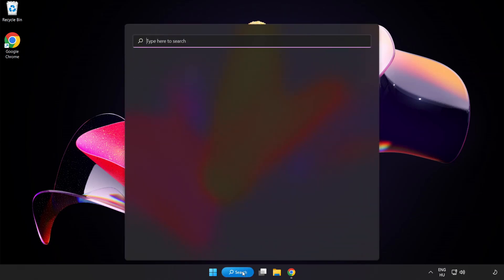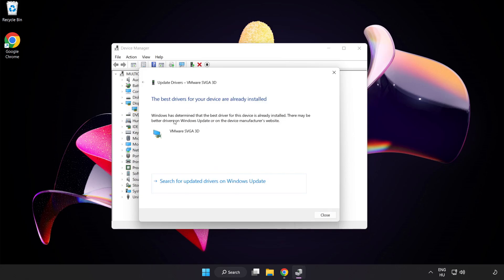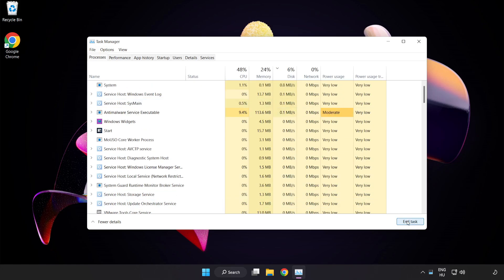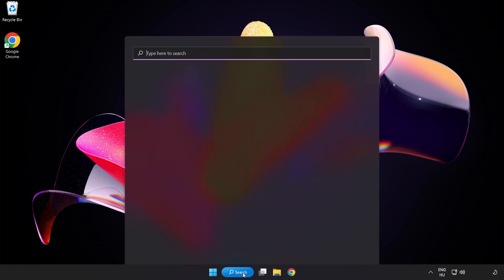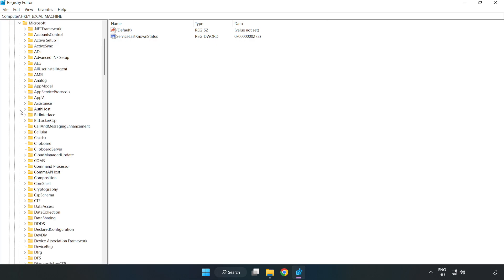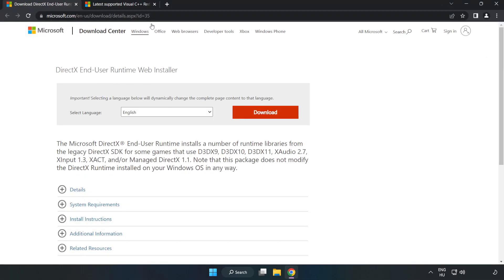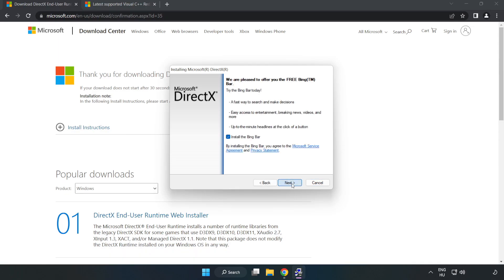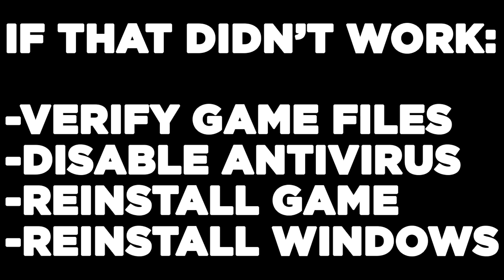How to FIX Jurassic World Evolution 2 Low FPS Drops & Lagging!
I'm going to show How to FIX Jurassic World Evolution 2 Low FPS Drops & Lagging!